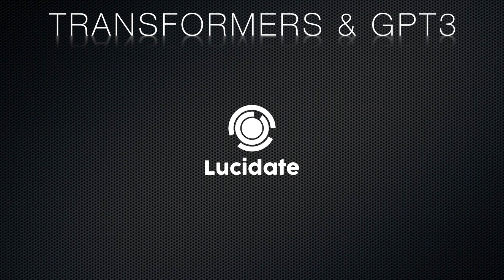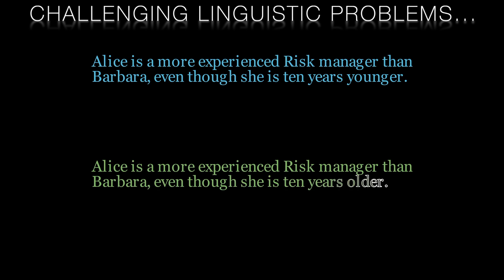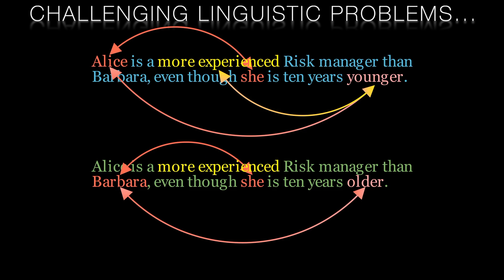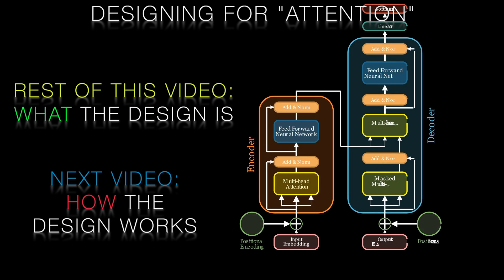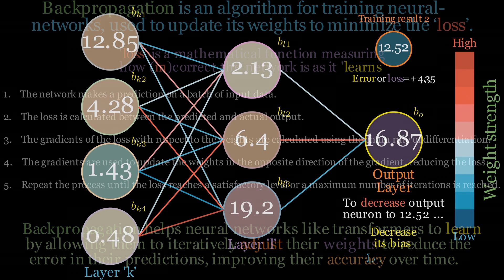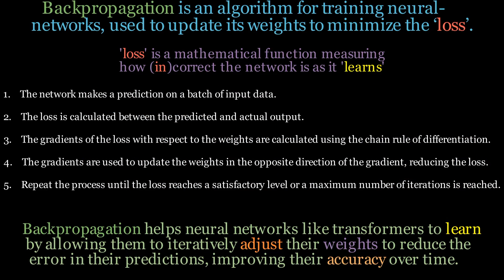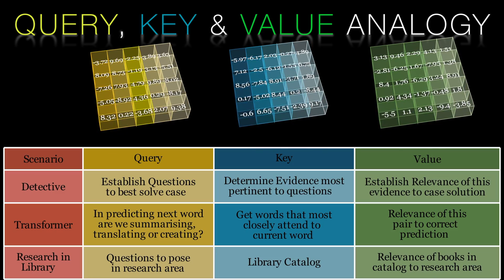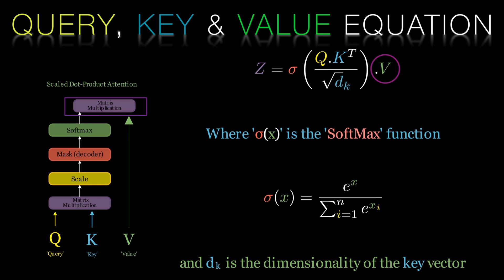Attention is all you need explained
Attention is all you need. Welcome to Part 4 of our series on Transformers and GPT, where we dive deep into self-attention and language processing! In this video Lucidate will guide you through the innovations of the transformer architecture, its attention mechanism, and how it has revolutionized natural language processing tasks.

In this video, we cover:

-The introduction of self-attention in transformers
-The limitations of Recurrent Neural Networks (RNNs) and how transformers address them
-The role of Query, Key, and Value matrices in attention mechanisms
-The backpropagation process for training transformer models

This video is perfect for anyone interested in understanding the inner workings of transformer language models like ChatGPT, GPT-3 & GPT-4. Don't forget to check out the previous videos in the series to get a complete understanding of the topic.

Attention is all you need. Transformers like GPT-3 and ChatGPT (as well as BERT and BARD) are incredibly powerful language processing models. They are able to translate, summarise and compose entire articles from prompts. What is the magic, the 'secret-sauce' that gives them these capabilities.

In this video we discuss the transformer architecture and its key innovation, self-attention, which allows the model to selectively choose which parts of the input to pay attention to.

We explain why we need attention and how transformers use three matrices - Query (Q), Key (K) and Value (V) - to calculate attention scores.

We also explains how back propagation is used to update the weights of these matrices.

Finally, we uses a detective analogy to describe how transformers focus on the most relevant information at each step and better handle input sequences of varying lengths.

Transformers are a type of artificial intelligence (AI) used for natural language processing (NLP) tasks, such as translation and summarisation. They were introduced in 2017 by Google researchers, who sought to address the limitations of recurrent neural networks (RNNs), which had traditionally been used for NLP tasks. RNNs had difficulty parallelizing, and tended to suffer from the vanishing/exploding gradient problem, making it difficult to train them with long input sequences.

Transformers address these limitations by using self-attention, a mechanism which allows the model to selectively choose which parts of the input to pay attention to. This makes the model much easier to parallelize and eliminates the vanishing/exploding gradient problem.

Self-attention works by weighting the importance of different parts of the input, allowing the AI to focus on the most relevant information and better handle input sequences of varying lengths. This is accomplished through three matrices: Query (Q), Key (K) and Value (V). The Query matrix can be interpreted as the word for which attention is being calculated, while the Key matrix can be interpreted as the word to which attention is paid. The eigenvalues and eigenvectors of these matrices tend to be similar, and the product of these two matrices gives the attention score.

The Value matrix then rates the relevance of the pairs of words that make up each attention score to the ‘correct’ word that the network is shown during training.

By using self-attention, transformers are able to focus on the most relevant information, helping them to better handle input sequences of varying lengths. This, along with the semantic and positional encodings, is what enables transformers to deliver their impressive performance. In the next video, we will take a deeper dive into the transformer architecture to look at examples of training and inference of transformer language models.